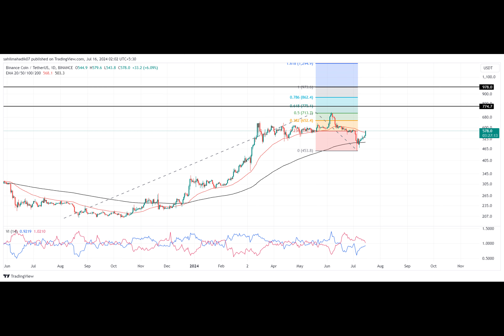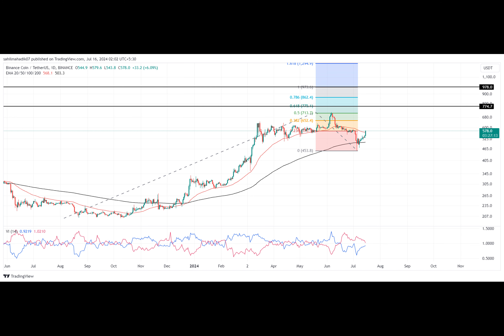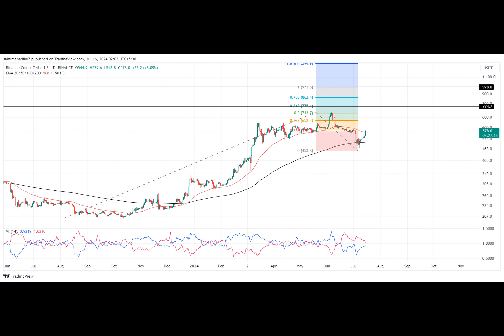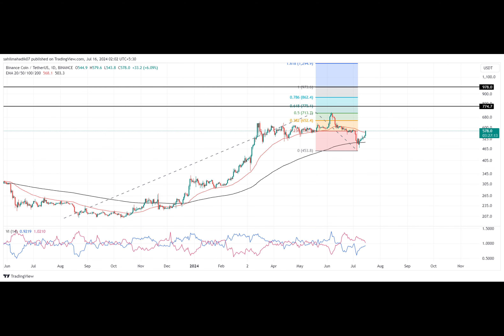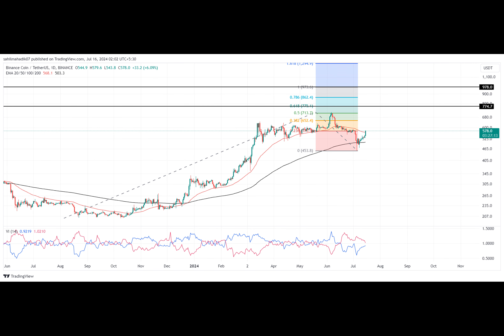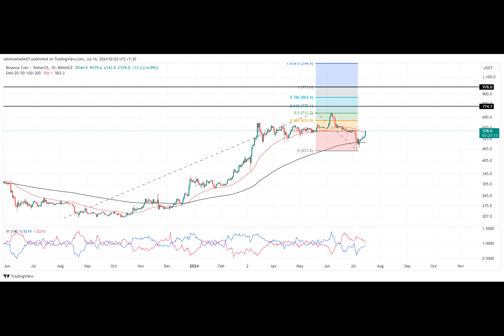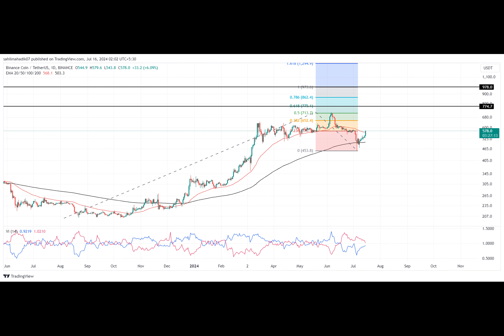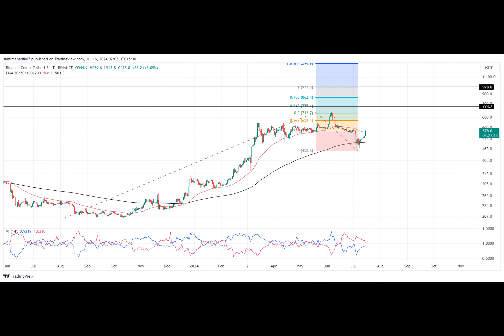Binance Coin Price Analysis: 4th Wave Bear Trap Sets BNB Rally Above $700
Binance Coin Price Analysis: Since last weekend, the cryptocurrency market has seen a significant surge in bullish momentum, with Bitcoin prices climbing above $62,000. Analysts attribute this rally to reduced supply pressure following the German government’s sale of BTC and the survival of former U.S. President Donald Trump after an assassination attempt. As the recovery momentum spread to the altcoin market, the Binance coin price analysis showcased a fake $500 breakdown to lure more buyers into the market.